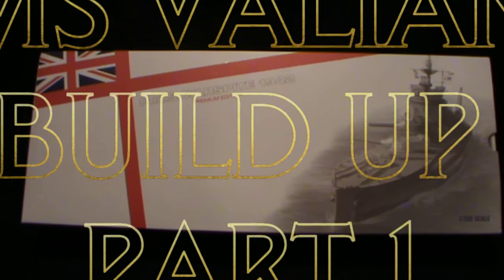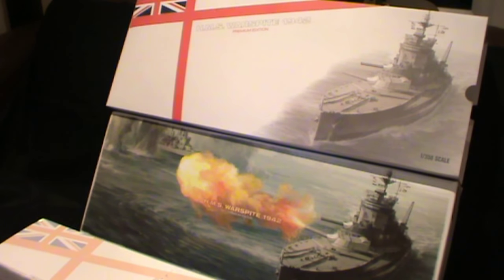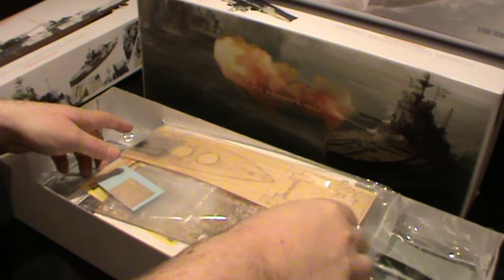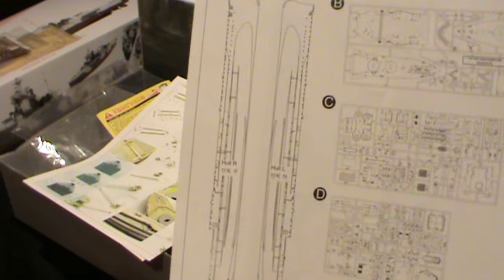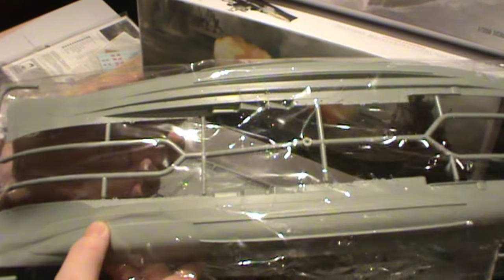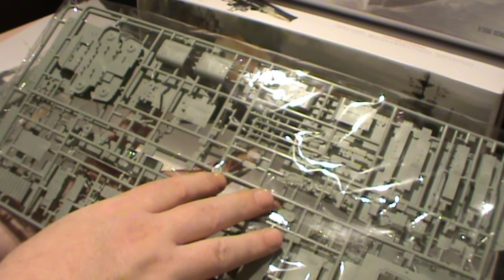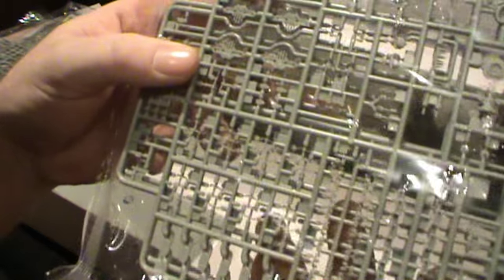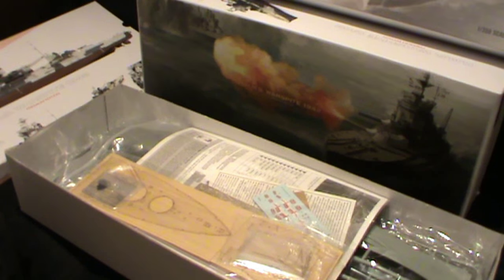Academy 1:350 HMS Valiant Build Up Part 1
In this update we explore the many parts for my next build which should start in the middle of January, there is a tight deadline for this kit of the 22nd April! hopefully I should have it built by then.